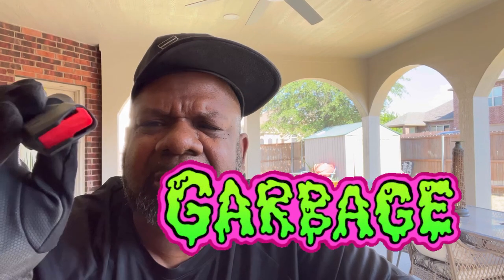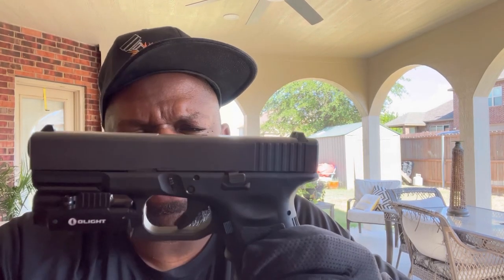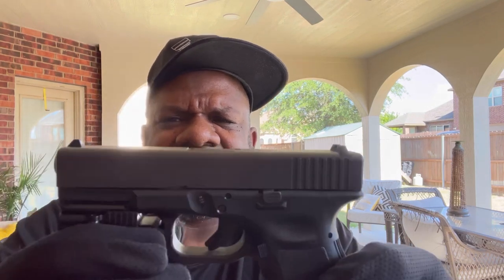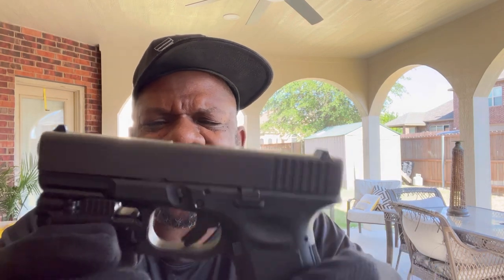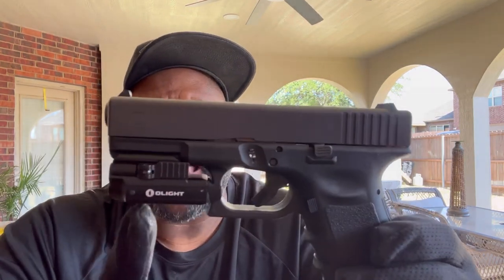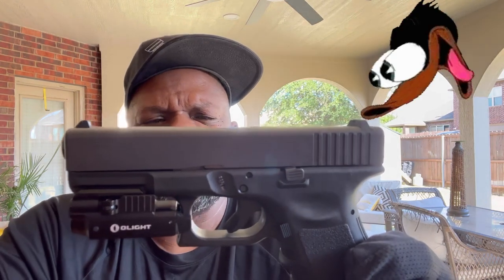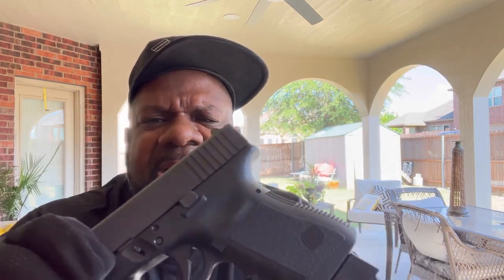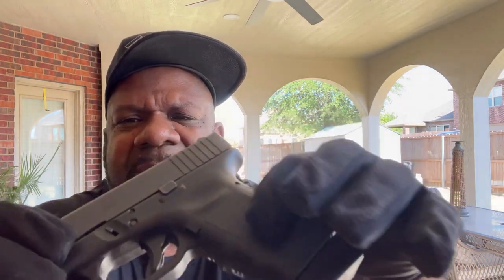Am I Becoming a Glock Fanboy?? 🤔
👉 Amazon Store

2a, 2nd amendment, glock, glock 19